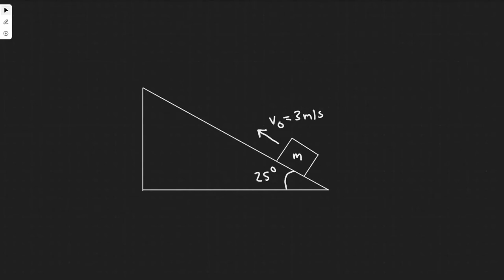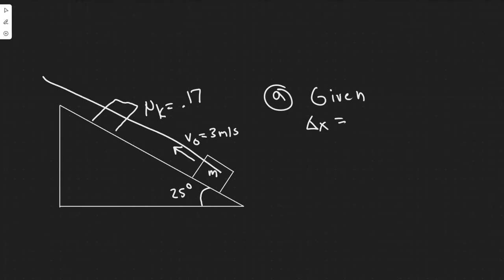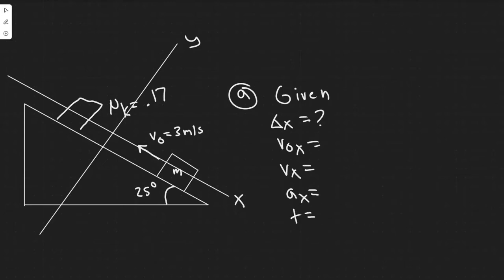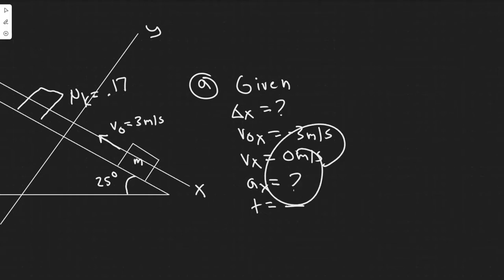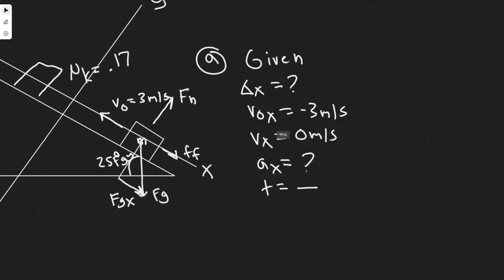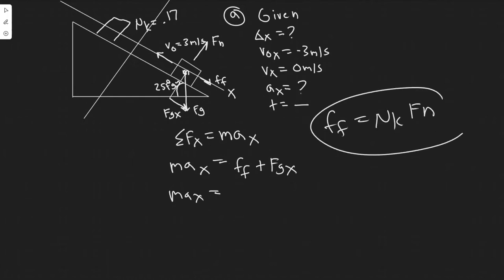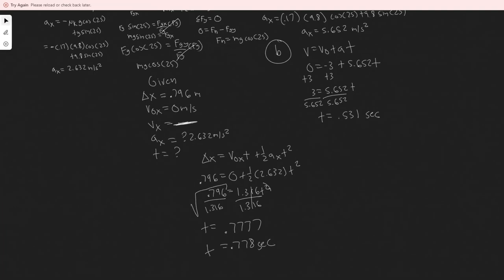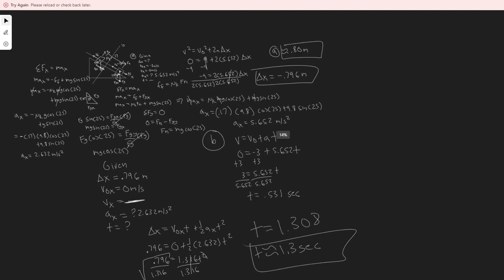A crate is given an initial speed of 3.0 m/s up the 25.0° plane shown a) How far up the plane will i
A crate is given an initial speed of 3.0 m/s up the
25.0° plane shown in Fig. 5-33. (a) How far up the plane will
it go? (b) How much time elapses before it returns to its
starting point? Assume ILk = 0.17.